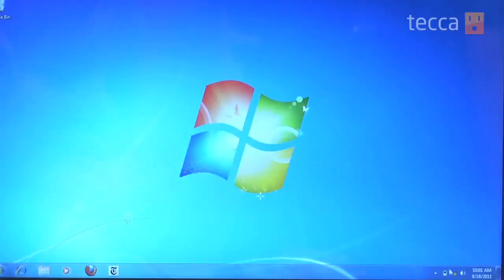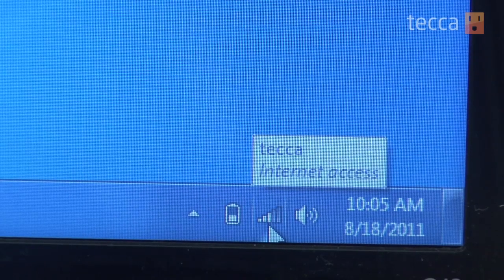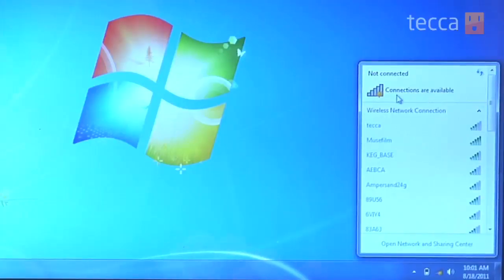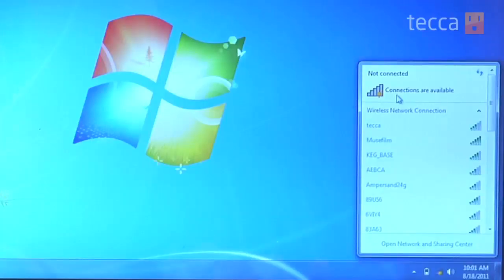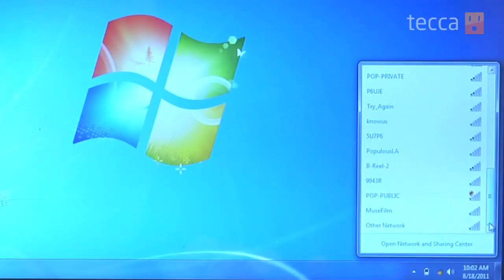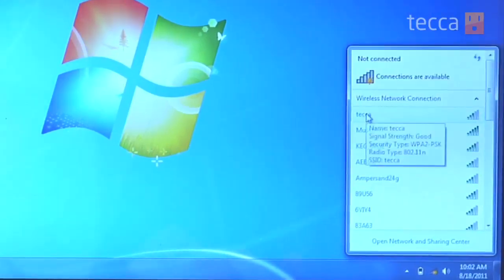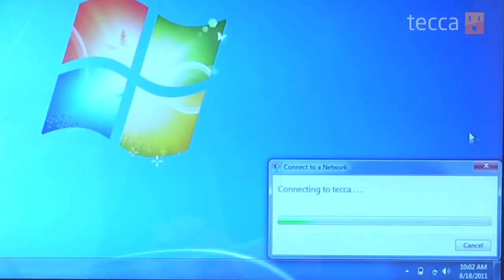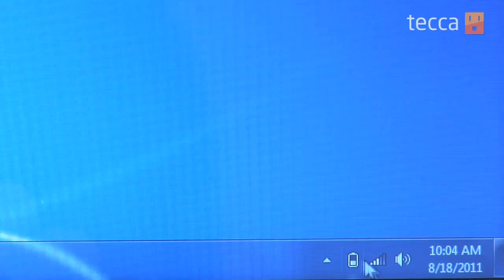Just Show Me: How to set up wifi on your Windows 7 computer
In today's episode we'll show you how to connect your Windows 7 computer up to your wifi network.

Getting connected to a wireless network is a lot easier than it used to be. All you have to do now is select your network and type in your password — that's it! We'll walk you through all the steps in our video.